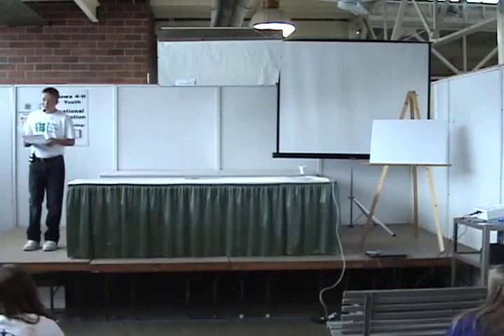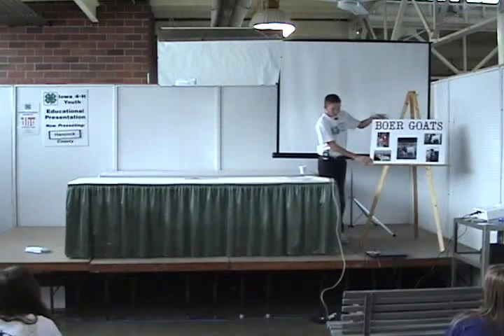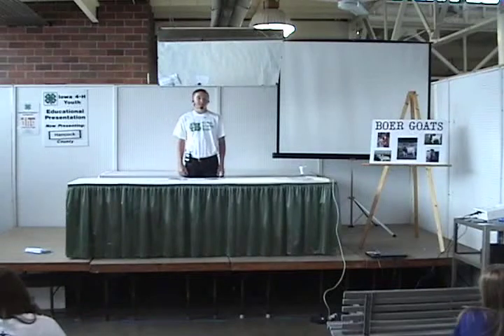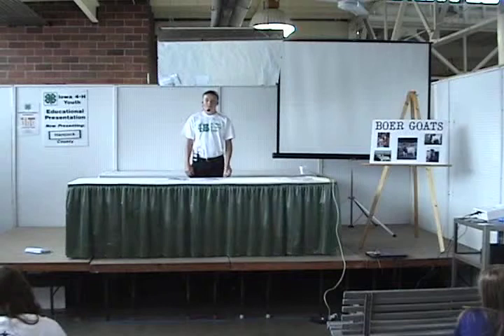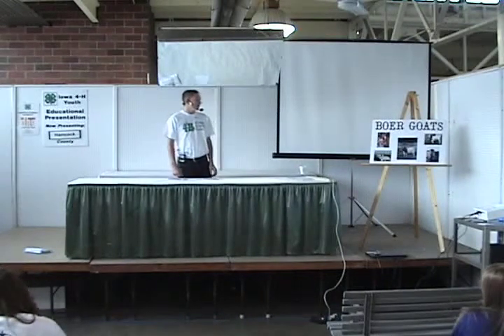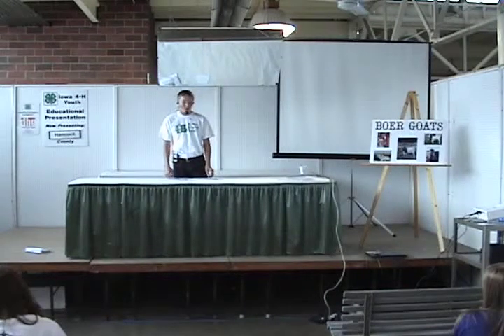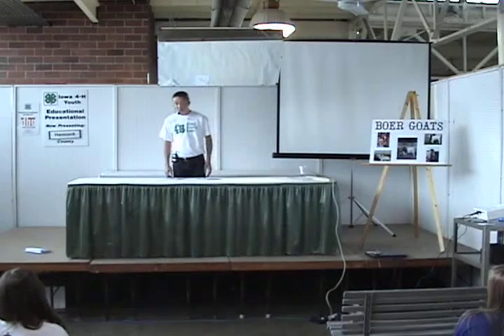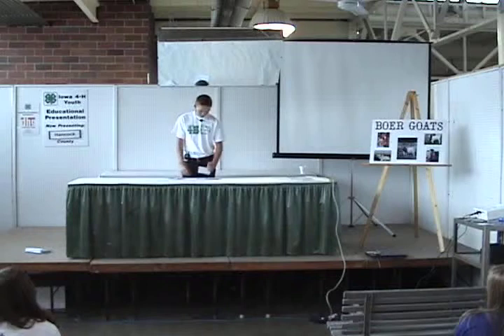Jack B. - Hancock County, IA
"A 'Boer'ing Presentation" - 8/16/12